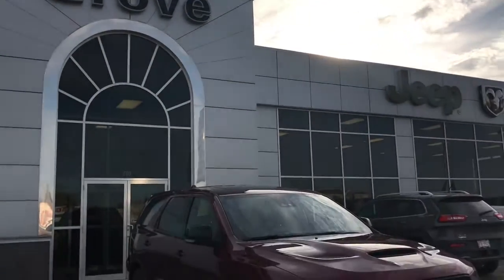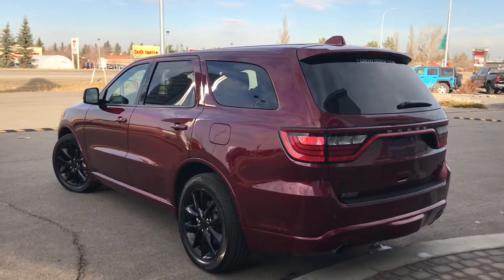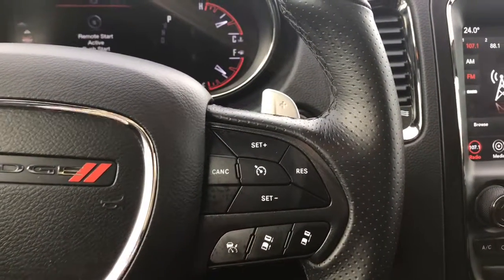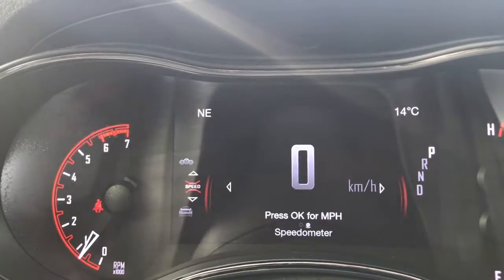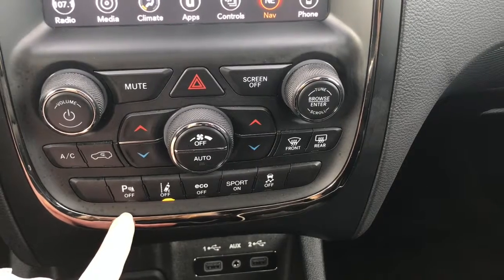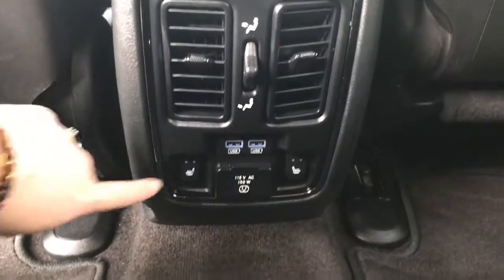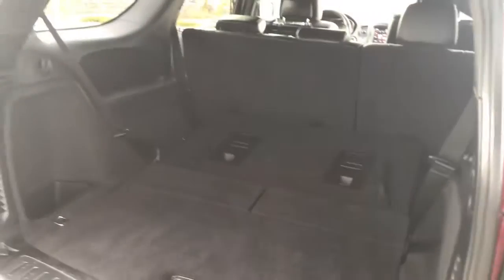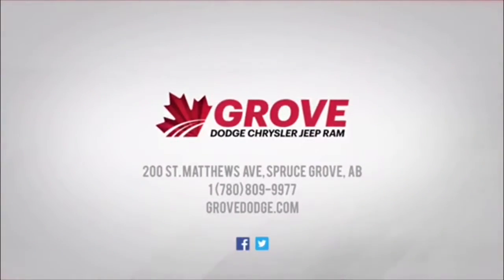2018| Dodge| Durango| R/T| Low KM| AWD| Leather| Sunroof| Remote Starter| Grove Dodge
LOW LOW LOW KM! No payments up to 90 days OAC! This AMAZING fully loaded Durnago will not last long at this price! She comes equipped with the legendary 5.7 V8 HEMI engine! The SRT hood!!! Keyless entry, blind spot monitoring, factory remote start perfect for our cold Alberta winters. Beautiful Red leather seats that are powered. Power locks, windows and mirrors. Sunroof, amazing safety features such as adaptive cruise control, lane keeping system and rear parking sensors. BIG touch screen with your AM/FM SAT radio, Navigation and handy back up camera. Heated and cooled front seats and heated steering wheel. Dual climate control, front and rear defrost. AUX/USB plug ins. Blue-Ray DVD player with the two DVD screens in the second row that tuck nicely away when your not using them. Rear climate controls and rear heated seats. You have that 3rd row making this an awesome sport 7 seater AWD SUV! and to top of her amazing features she comes with a power tailgate! She will not last long! Call today! AMVIC Licensed!

AE4680

Jasmine Duvall

200 St Matthews Ave, Spruce Grove, AB T7X 3A6